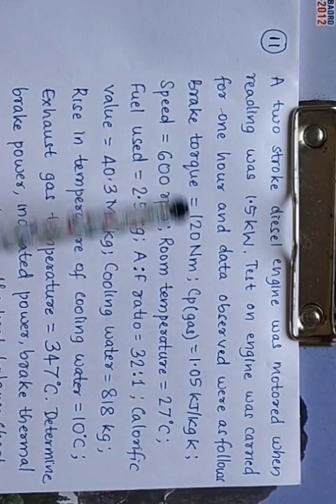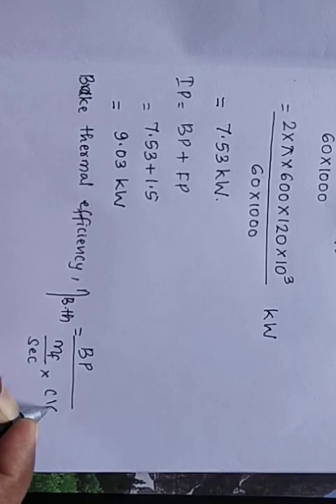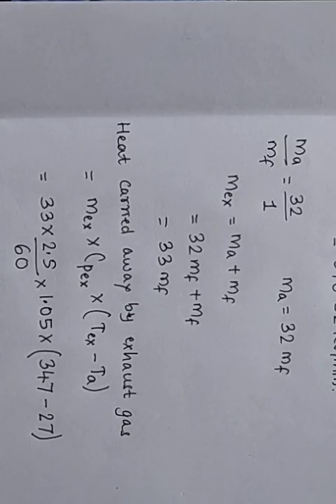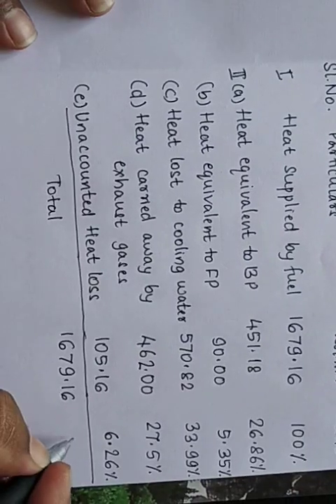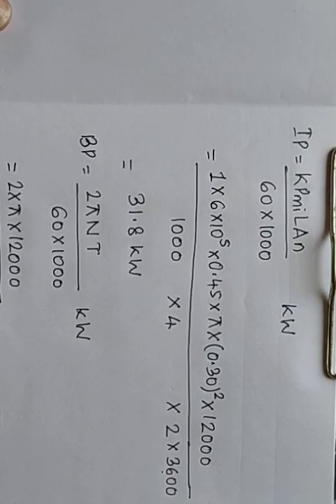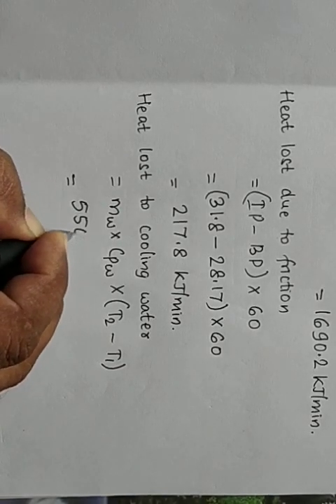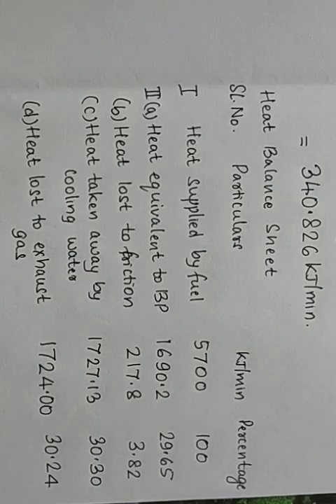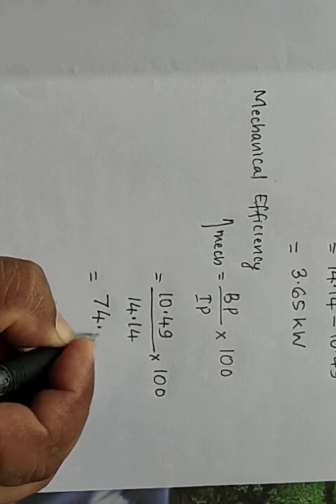BME401 / 21ME52 / 18ME42 / 17ME43 / 15ME43 I C Engines Problems from VTU QPs Part - 1